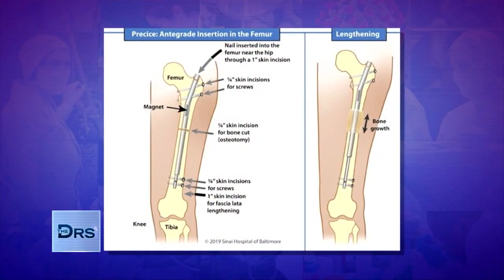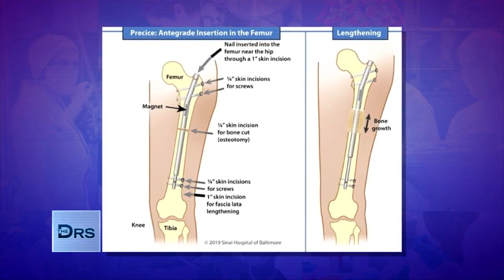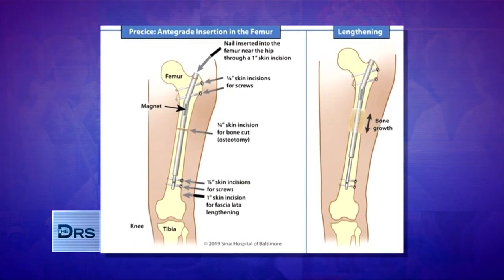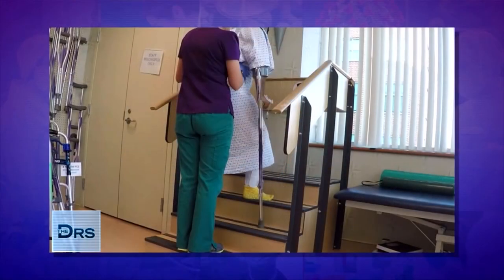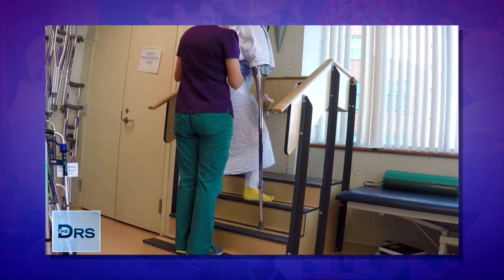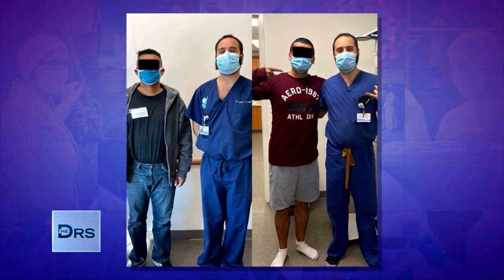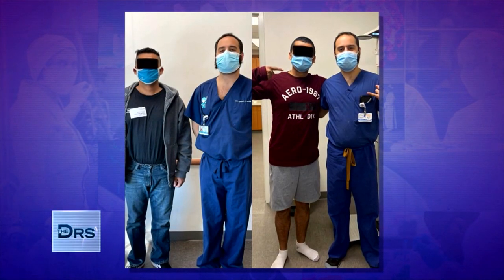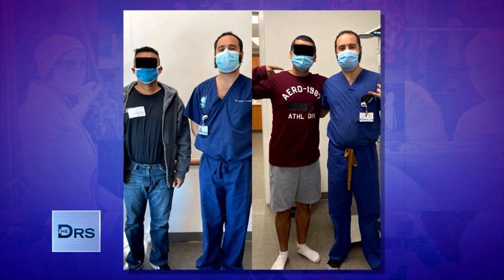Man Experiences Increased Sex Drive after a Leg-Lengthening Procedure!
Raz explains what it was like to undergo a limb lengthening procedure and the rehab that he underwent afterwards. Raz gained 3 inches during this procedure, but are there downsides? Orthopedic surgeon Dr. Michael Assayag shares potential pitfalls patients might experience. Raz also shares that his sex drive increased the month after his surgery!